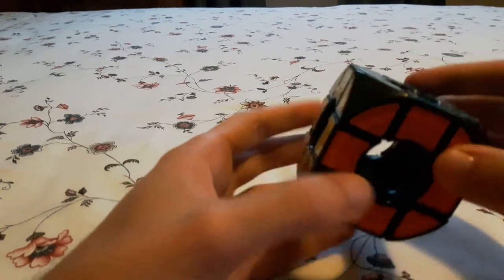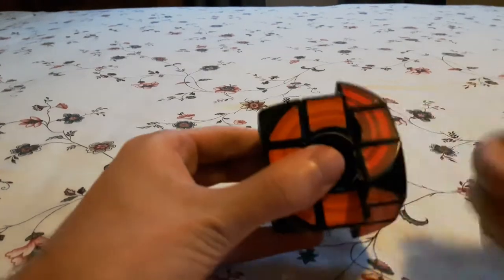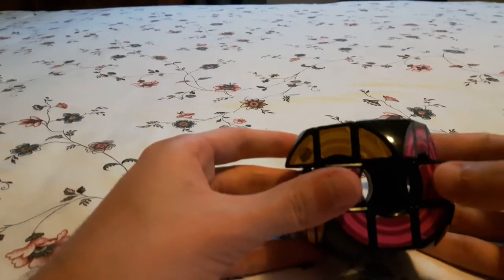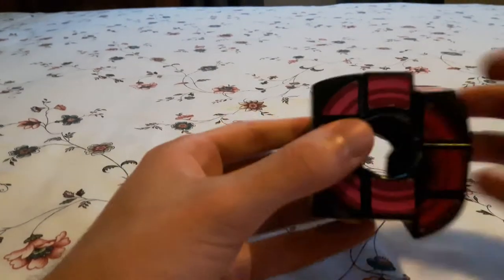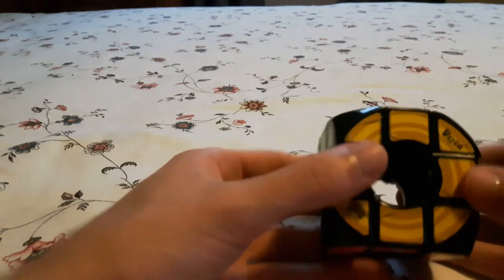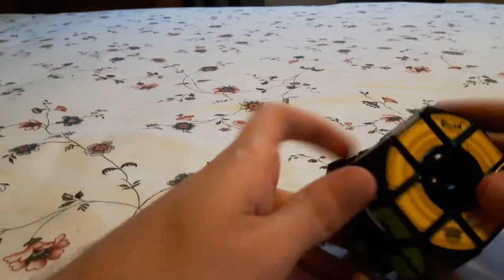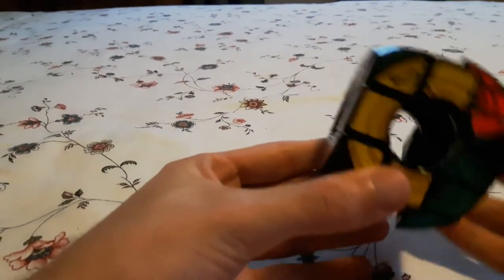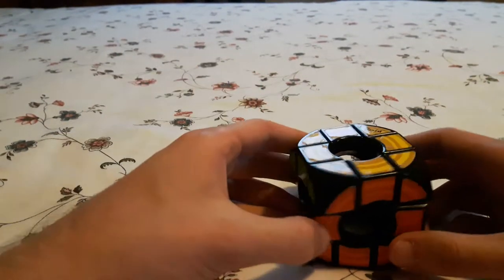Rubik's Void Cube Review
A 3x3 with no centers. It uses a rail mechanism so there is no core. One thing that is important to mention is that this puzzle is around $15 and the others are under $10.